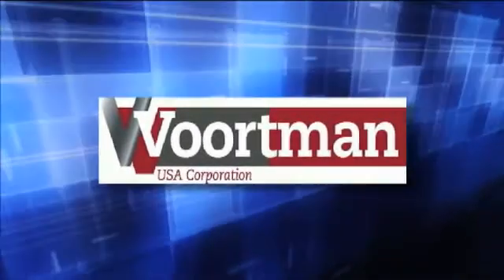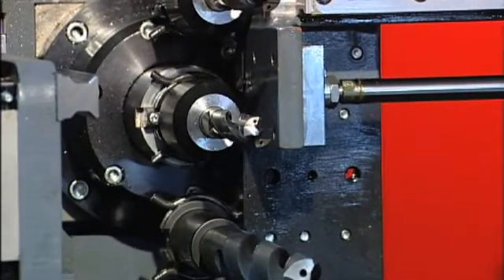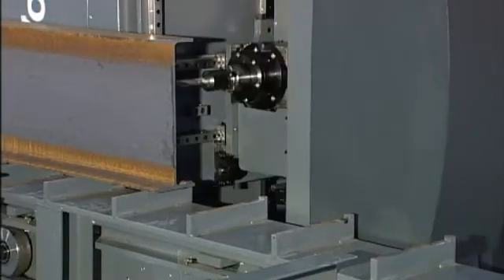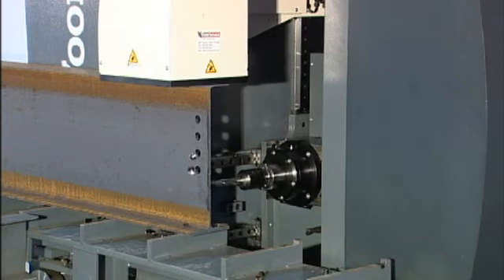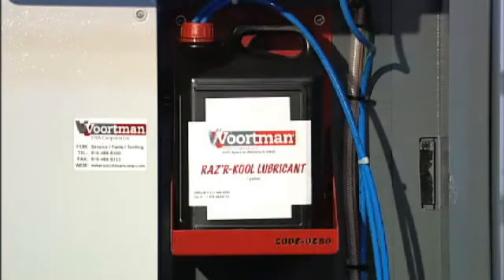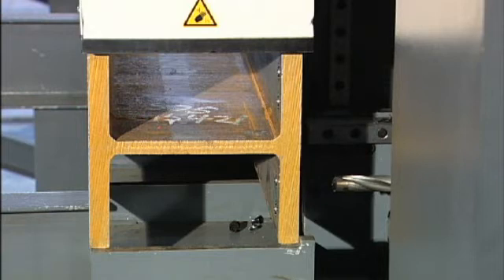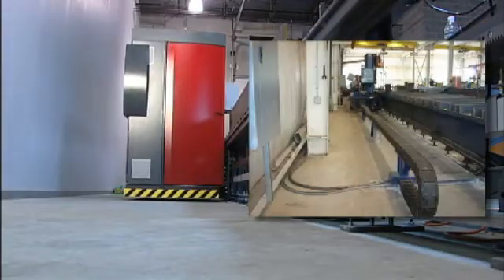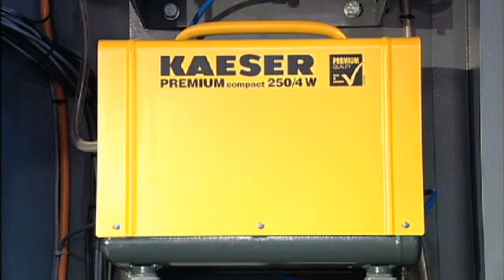Voortman V600 Intimidator Drill System